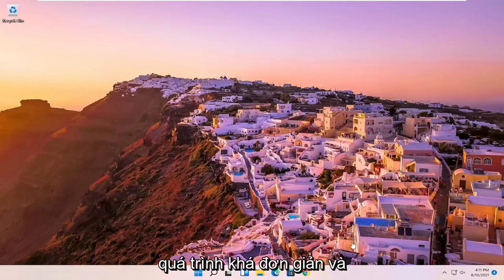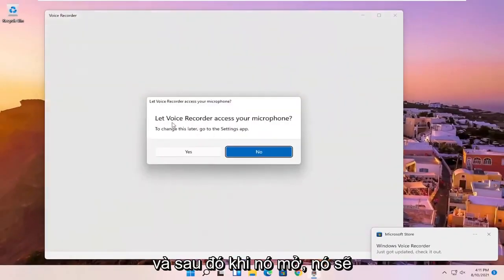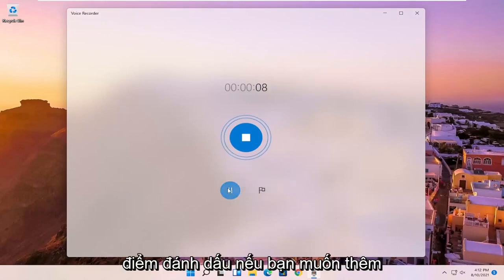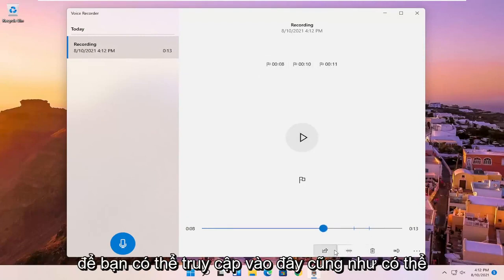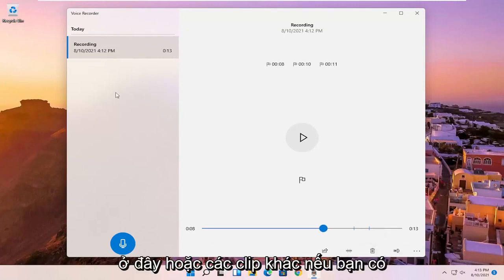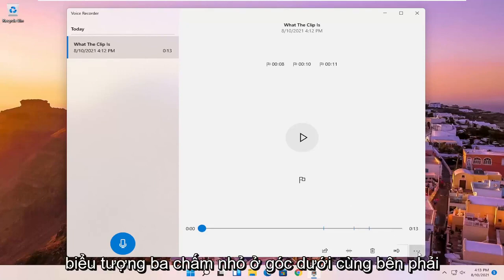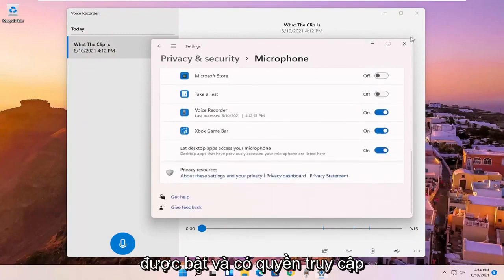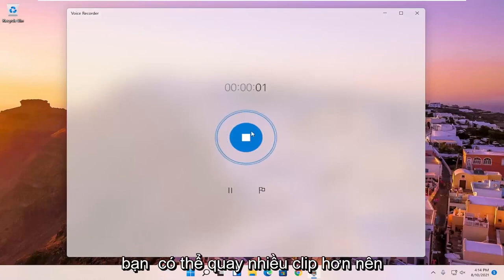Cách dùng Voice Recorder để ghi âm trên Windows 11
Mẹo và thủ thuật Windows 11 Cách sử dụng máy ghi âm để tạo tệp và ghi âm thanh

Các vấn đề được giải quyết trong hướng dẫn này:
máy ghi âm cửa sổ 11
máy ghi âm cửa sổ 11 không hoạt động
máy ghi âm máy tính xách tay windows 11

Trên Windows 11, ứng dụng Voice Recorder là một giải pháp nhanh chóng và tiện lợi mà bất kỳ ai cũng có thể sử dụng để ghi lại các bài giảng, cuộc trò chuyện, phỏng vấn, podcast và hầu như bất kỳ thứ gì khác.

Mặc dù bạn có thể tìm thấy nhiều ứng dụng khác với nhiều tính năng khác nhau, ứng dụng Ghi âm miễn phí có trên Windows 11 rất đơn giản và có tất cả các chức năng cần thiết để ghi lại, cắt, gắn cờ những khoảnh khắc quan trọng và chia sẻ các bản nhạc.

Trong hướng dẫn Windows 11 này, chúng tôi sẽ hướng dẫn bạn các bước để sử dụng ứng dụng Ghi âm trên máy tính của bạn.